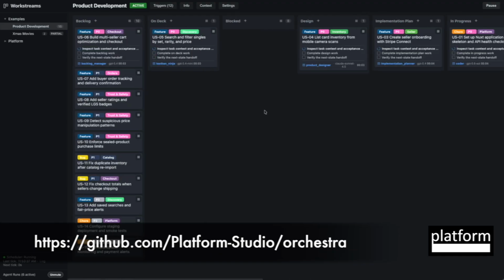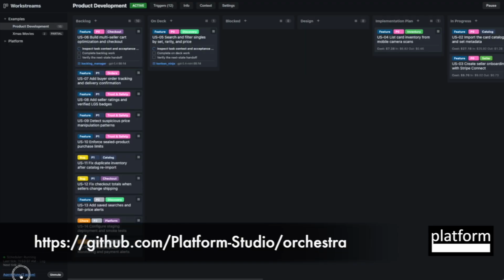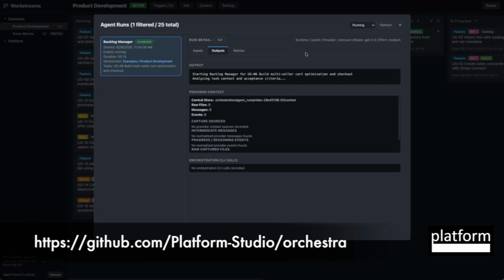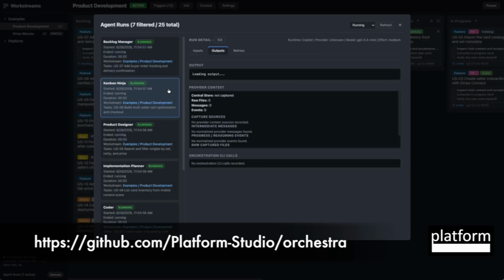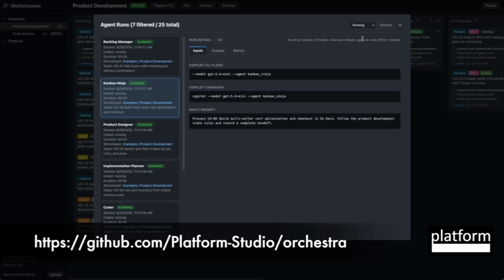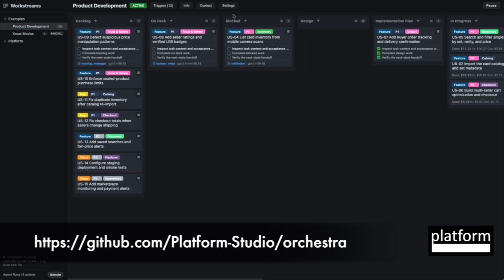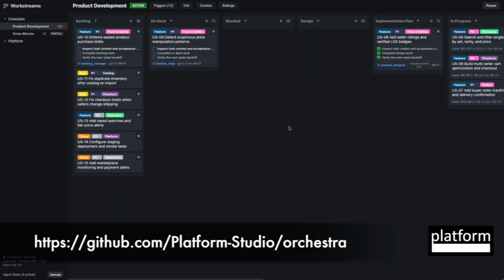Orchestra - Platform's open source framework for agents and humans to work together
Orchestra is an open-source agent orchestration system that helps humans and AI agents work together effectively.

At the center of Orchestra is the Workstream Manager: a Kanban board where humans and agents coordinate work, share context, and track progress.

Orchestra is model-agnostic and task-agnostic. This example follows a product from development through deployment, but the same system can coordinate research, operations, marketing, sales, or any other work that can move through a defined workflow.

Everything begins with tasks. Each task has a title, description, state, tags, comments, attachments, errors, a progress checklist, and a complete audit trail. In the Workstream Manager, these tasks appear as cards on the board.

Tasks belong to workstreams. A workstream defines the process they follow. Each state becomes a column on the board, and the workstream controls which transitions are allowed. Workstreams can also contain child workstreams, so a large process can be divided into smaller workflows while still being monitored and reported on as a whole.

The work itself is performed by agents. Agents are defined in standard Markdown files, making their roles and instructions easy to read and change. When an agent starts, Orchestra gives it the task details, shared workstream context, valid transitions, attachments, requested tools, and relevant learnings from previous runs.

Triggers connect those agents to the workflow. A trigger can respond when a task enters a state, when a schedule becomes due, or when a supported external event occurs, such as an inbound email. A scheduler continuously evaluates these triggers and starts eligible agents.

This allows agents to hand work to one another automatically. They can branch based on results, send work back for revision, and repeat steps until the required standard is met.

Orchestra also supports continuous learning. Agents can record what they learn during each run, and Orchestra carries those learnings into future runs, so agents build on prior experience instead of starting from scratch.

Agent runners translate Orchestra's instructions into processes for Claude Code, Cline, GitHub Copilot, or future agent runtimes. Orchestra captures their output, enforces timeouts, tracks each run, and returns the results to the workflow.

Concurrency is configurable, so multiple agents can work at the same time without overwhelming a particular part of the process.

Task locks prevent an agent or human from accidentally working on a task that is already in progress.

Throughout the workflow, shared context acts like a project whiteboard. Humans and agents can update it as goals, priorities, and concerns change, giving each new agent the information it needs to make useful decisions.

And humans remain in control. They can move tasks, add comments that agents read, start agents manually, or pause tasks, states, triggers, and entire workstreams. Orchestra stores its workflow state and artifacts in your own workspace, so you retain ownership of the process and its outputs.

Every important event is recorded. The audit history shows task changes, comments, state transitions, and agent runs, making it possible to reconstruct what happened, when it happened, and why.

Token usage and cost are tracked at the individual task level, so teams can understand and manage the expense of agent operations.

Orchestra turns a collection of AI agents into an observable, controllable team. Agents can hand work off, review and improve one another's results, and keep complex workflows moving, while humans retain context, visibility, and control.

Orchestra is open source and available now on GitHub.